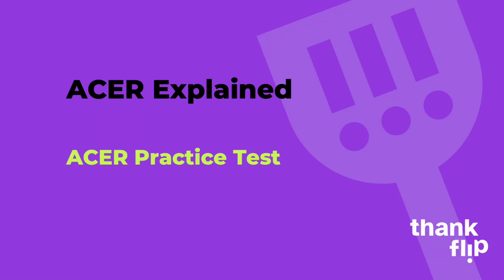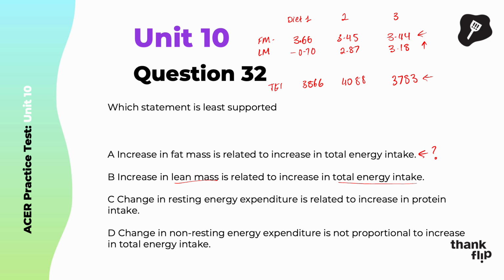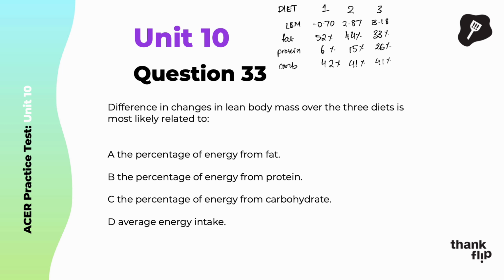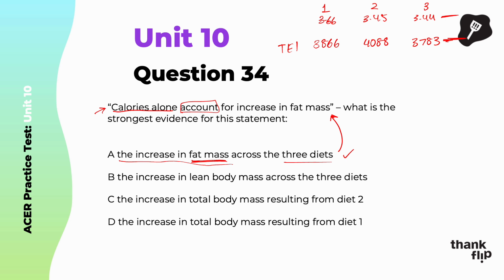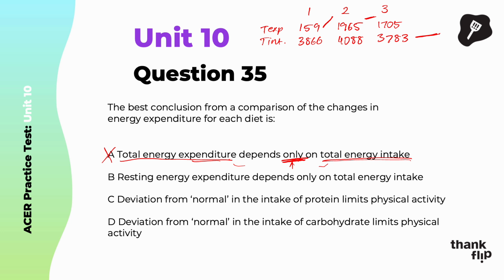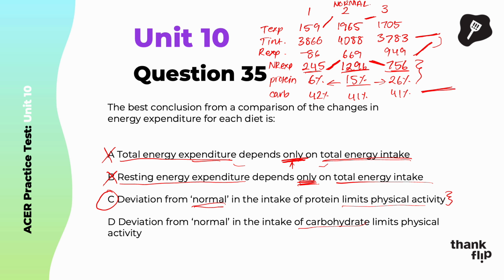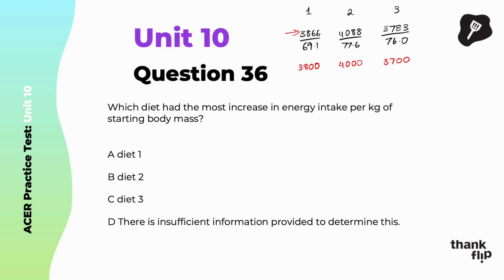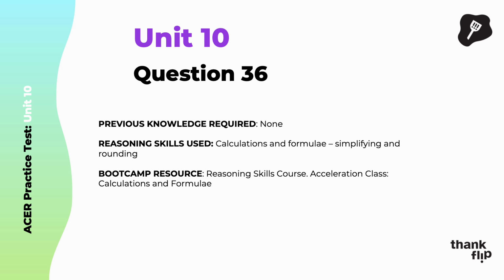ACER GAMSAT Practice Test A Section 3 Explained | Questions 32-36